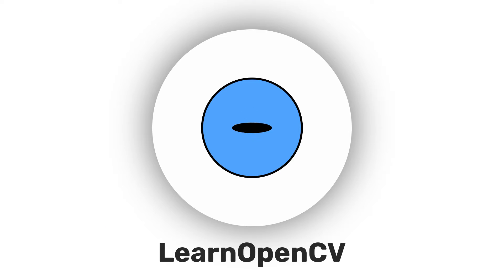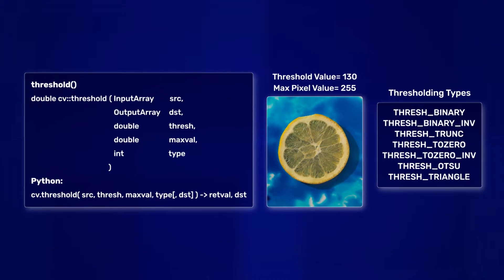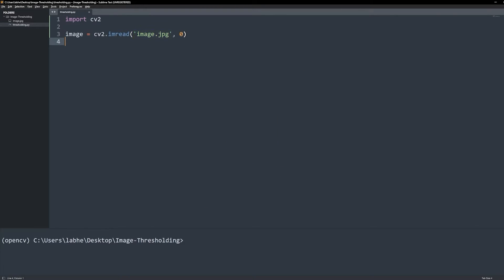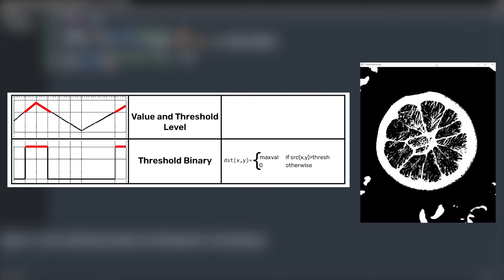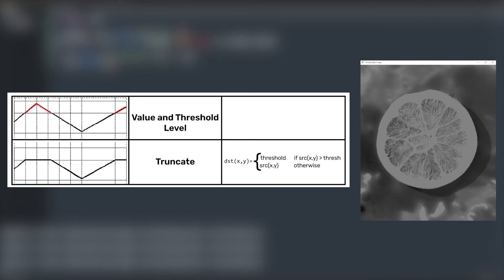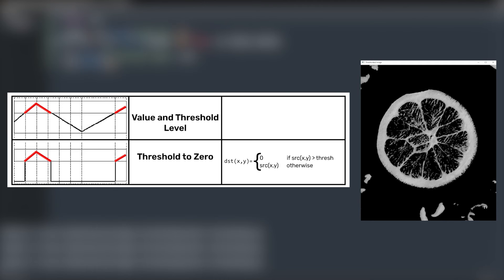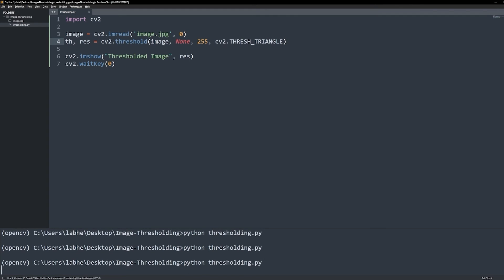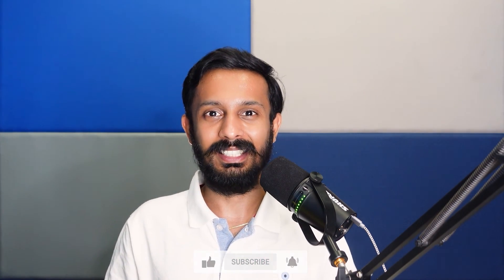Image Thresholding in OpenCV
Learn image thresholding with our easy-to-follow OpenCV tutorial! Perfect for beginners and those looking to improve, this video walks you through various thresholding methods. Covering everything from simple binary thresholding to the more complex Otsu's and Triangle algorithms, this guide has everything you need to get started.

👨‍💻 What You Will Learn:

The basics of downloading starter code and setting up your OpenCV project.
How to read images in grayscale and the importance of doing so for thresholding.
Detailed explanations and demonstrations of various thresholding techniques, including binary, binary inverted, truncate, to zero, and to zero inverted.

Advanced thresholding methods using Otsu's and Triangle algorithms for optimal threshold value determination.

💡 Key Highlights:

Step-by-step guidance on using the cv2.threshold function with practical code examples.
Insights into choosing the right thresholding technique for your image processing needs.
Visual comparisons of different thresholding effects to help you understand their applications.

📘 Explore the world of image processing further and leverage thresholding for applications in object detection, image segmentation, and more. Check out our additional resources and free courses to boost your OpenCV expertise.